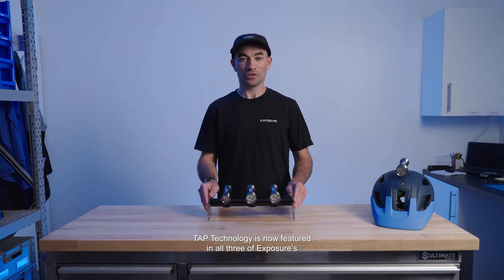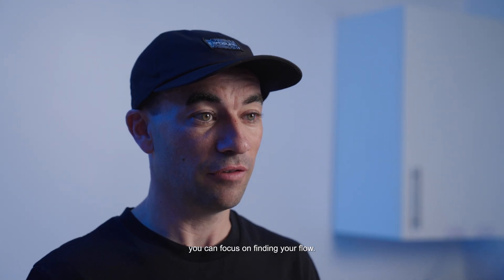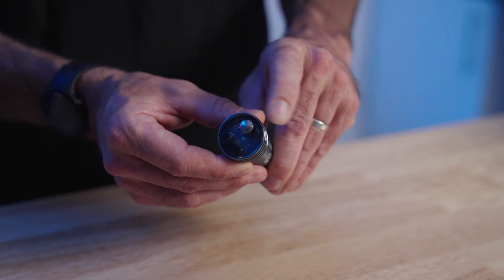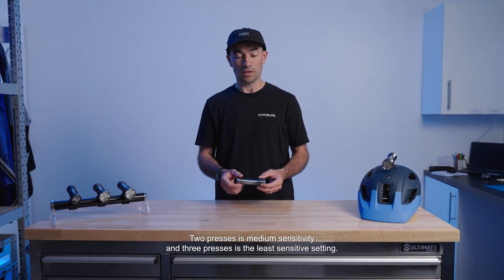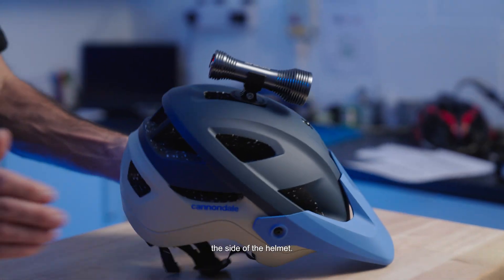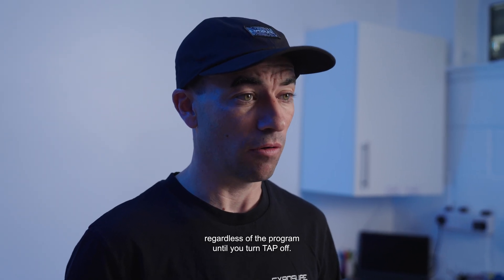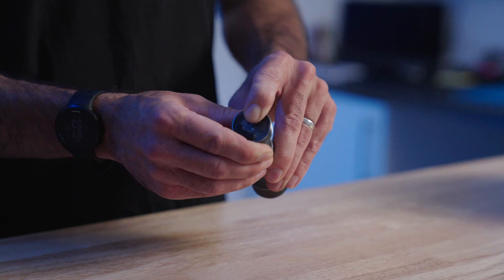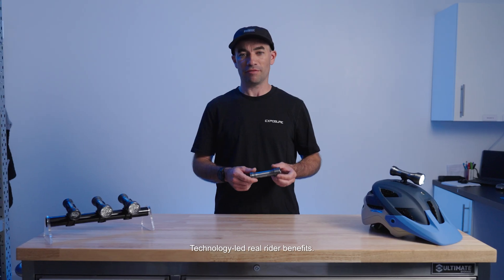Exposure Lights: TAP Technology Explained (USB-C models only)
Applicable to the Zenith 4, Diablo 15 and Joystick 18 lights only.
TAP Technology allows you to toggle between the High, Medium and Low modes of any program by tapping the body of the light. This allows faster mode changes on the fly.
TAP can be set up in three sensitivity settings and is now easier to configure than ever before.